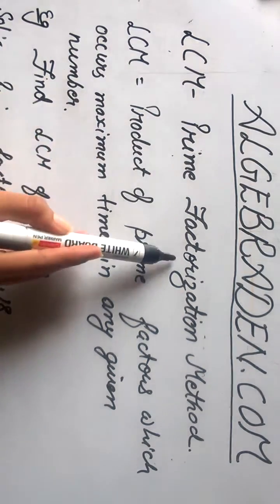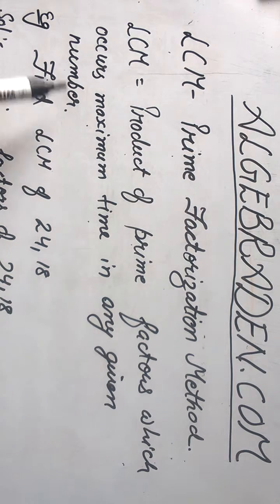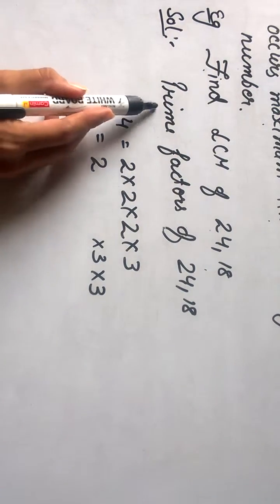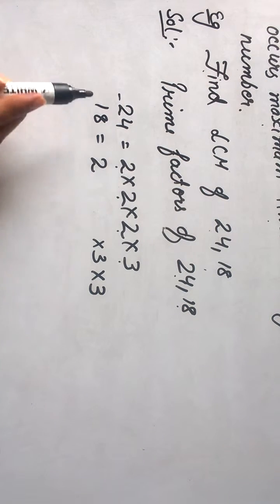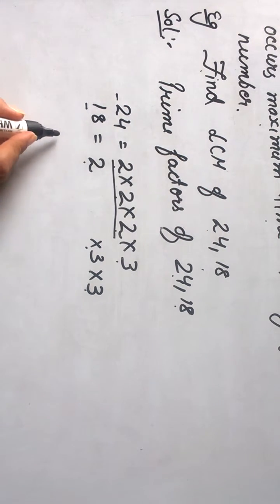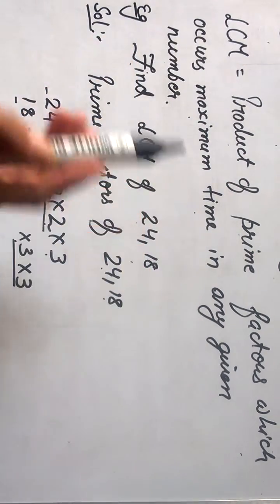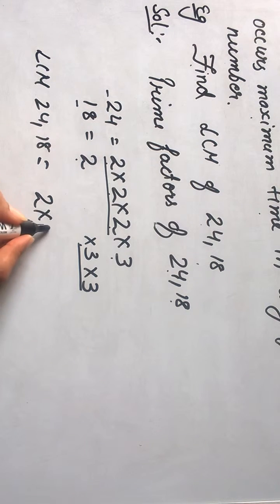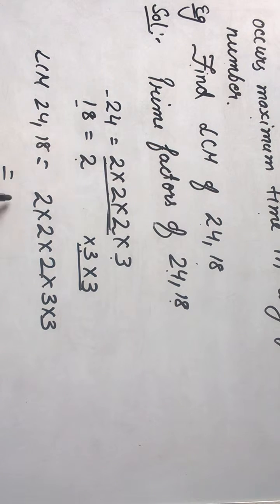Find LCM by Prime Factorization Method (example 1)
This video teaches how to calculate LCM by prime factorization method